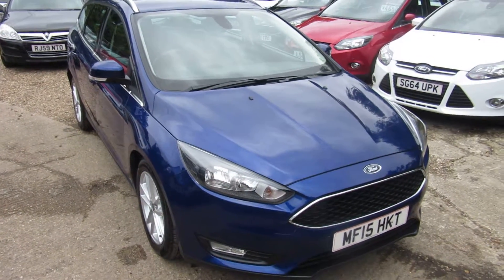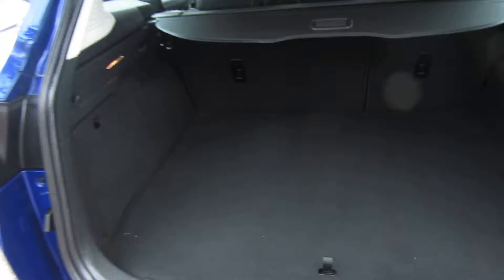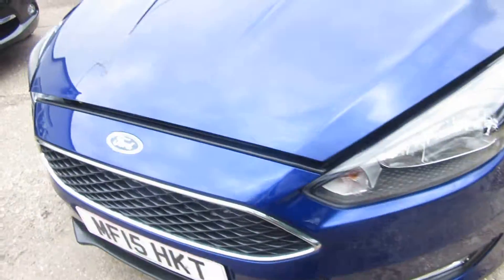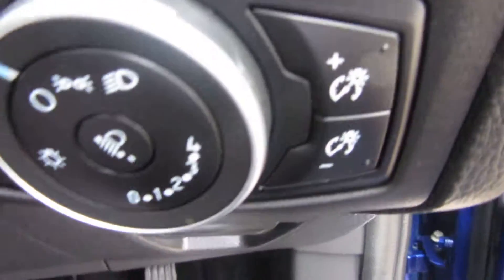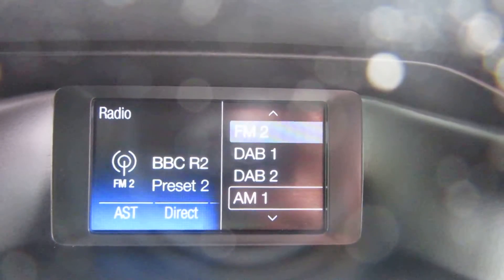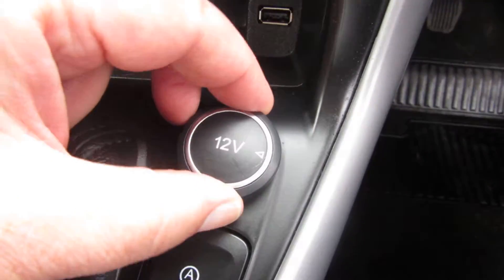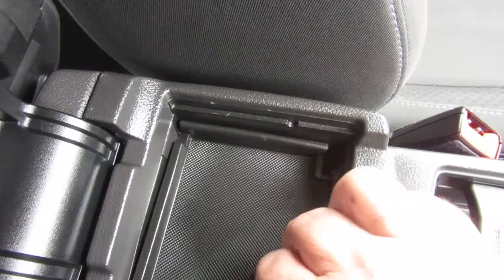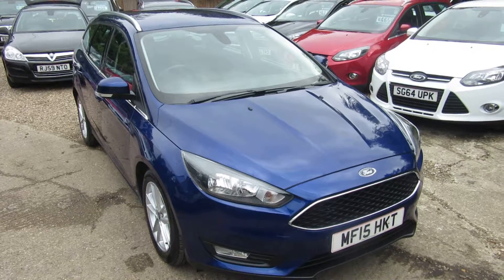FORD FOCUS 1600 DIESEL ESTATE FROM